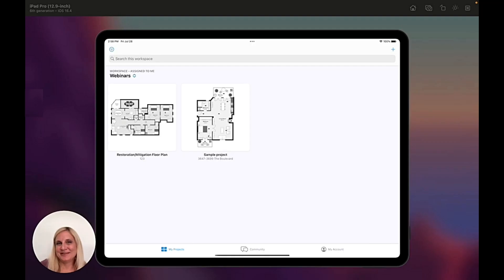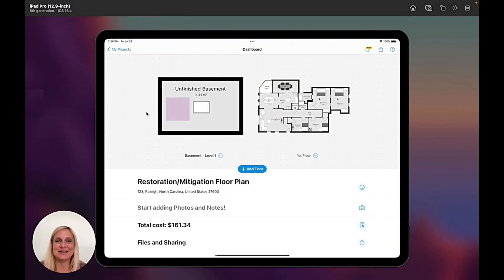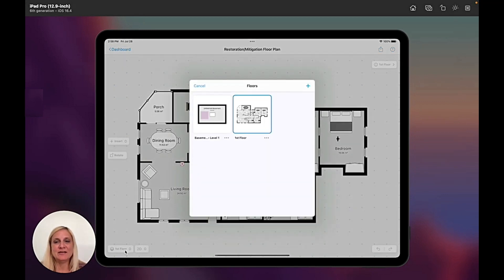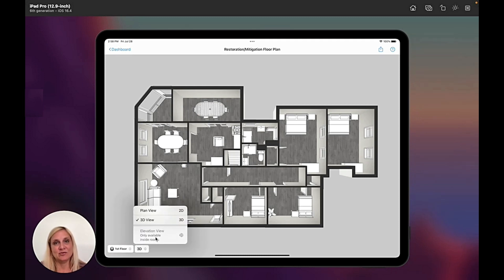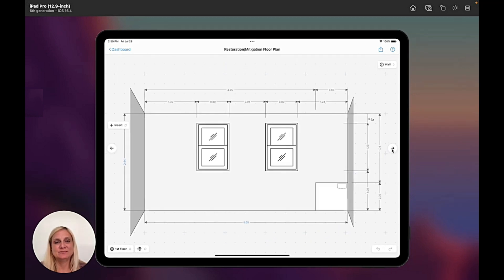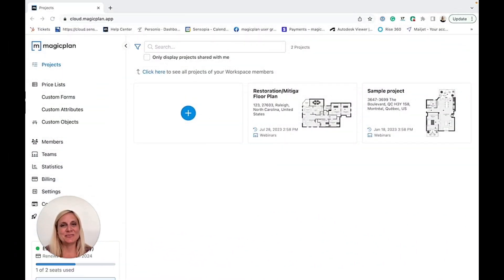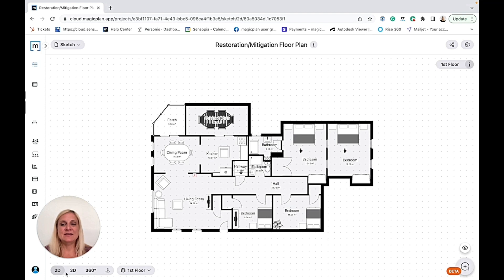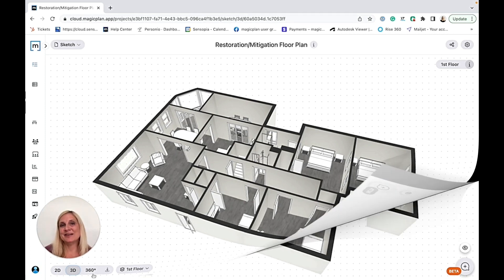Different ways to view your project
See your floor plan layout from different angles using magicplan's project views, including 2D, 3D, elevation, 360 photos, and virtual tours. Each offers a unique perspective of your floor plan.

Additional Resources:

How to View Your 3D Floor Plan in the magicplan App -

How to Create a Virtual Tour in the magicplan App -

How to Access Virtual Tours in the magicplan Cloud -

How to View Your 3D Floor Plan in the magicplan Cloud -